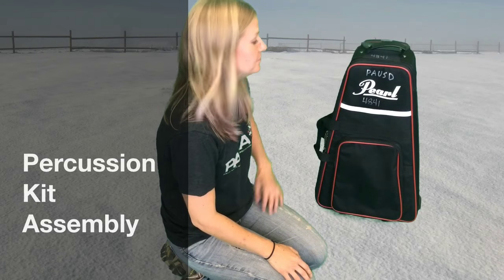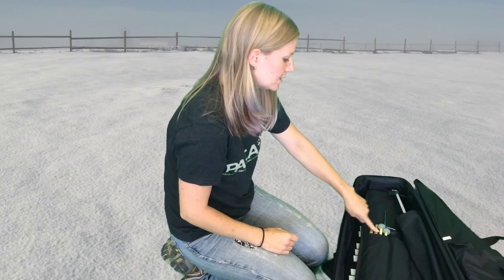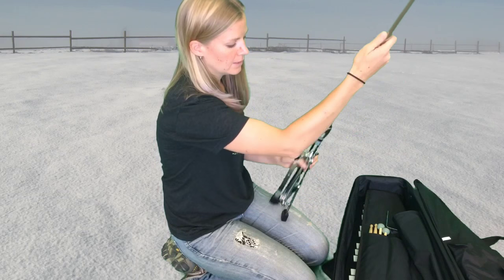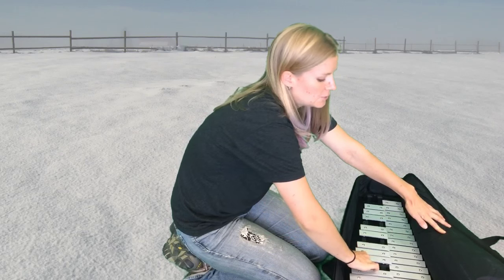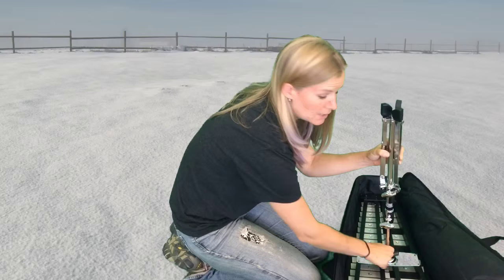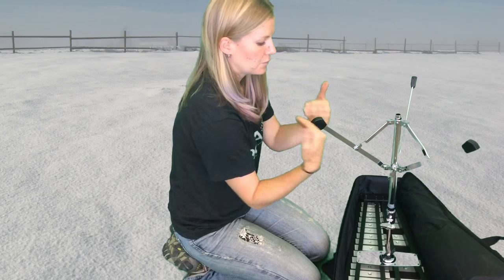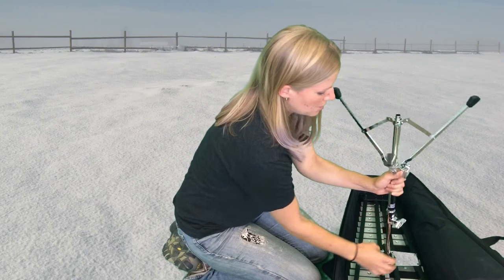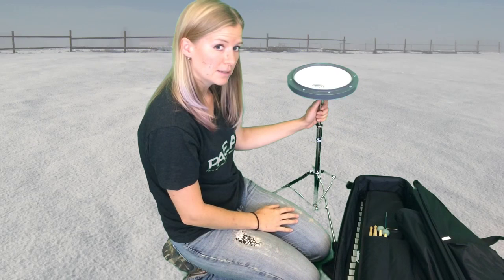How to Put Together the Percussion Bell Kit and Practice Pad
This video will show you how to put together the percussion bell kit properly.  Please follow the directions and demonstrations to avoid any damage.